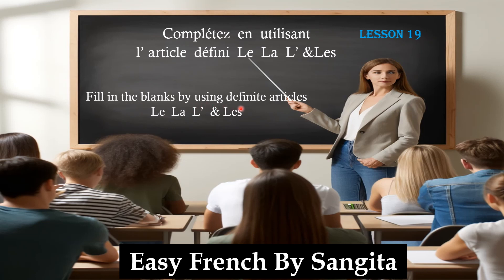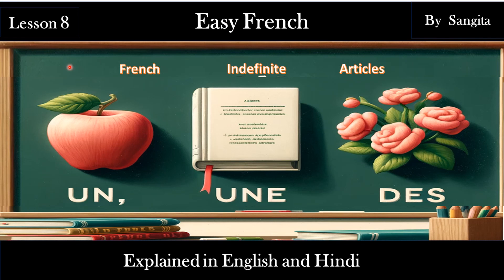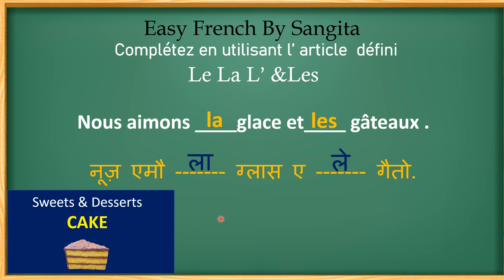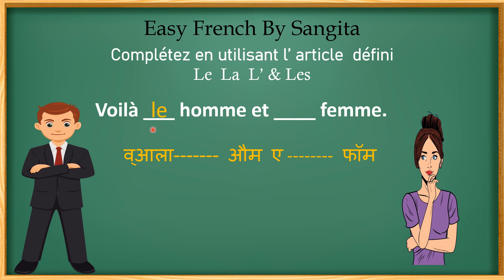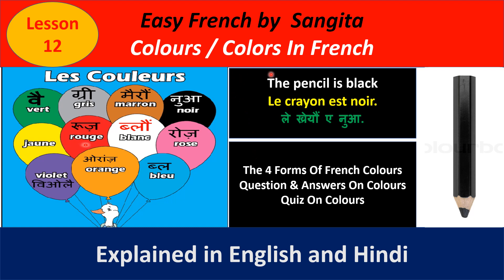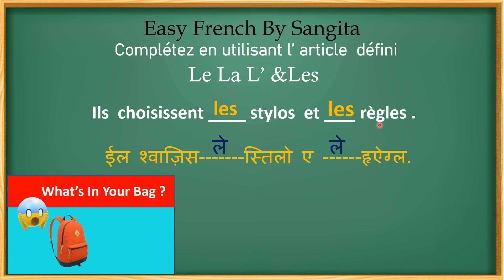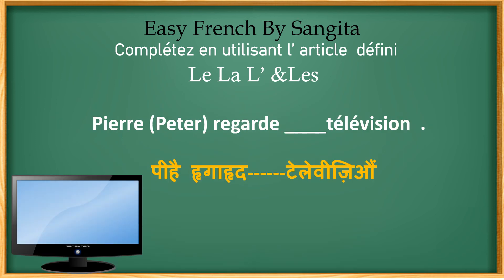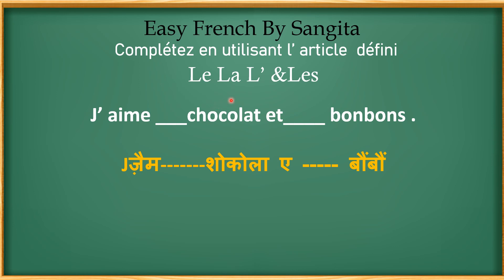definite articles french grammar practice fill in the blanks exercise easyfrench tutorial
Easy French With Sangita//Fill In The Blanks By Using Definite Articles| Definite Articles Practice Exercise//

Hello Friends
In this Video You Will Learn
# What are articles in English
# What are two different articles in English
# What are the 3articles in French
# why French Have 3 different articles
# why are articles so important in French
# Pictures are there to make the lesson interesting
You will learn that (The) is replaced  by
in masculine by Le & L' In front of words starting with a vowel
in feminine be La  & L' In front of words starting with a vowel
And All   LE, LA, and L' will change to Les in plural form.

LINK FOR DETAIL VIEDO ON